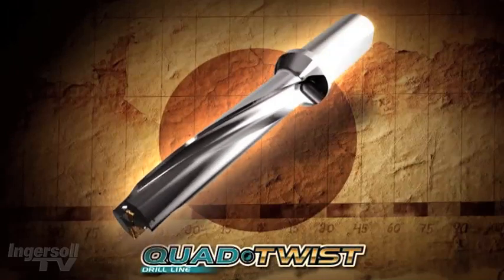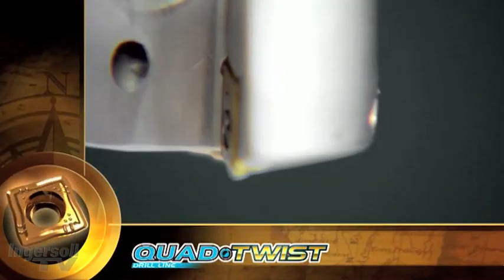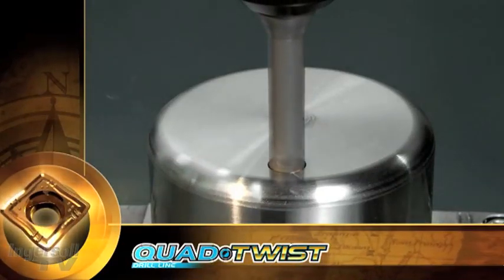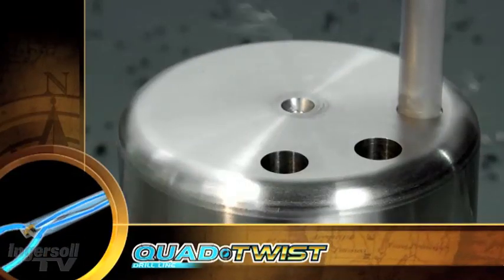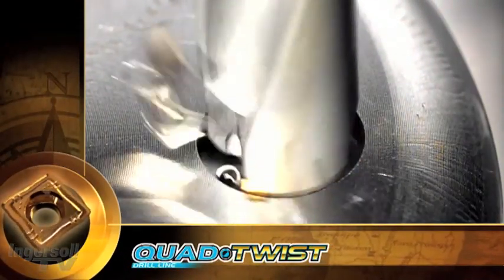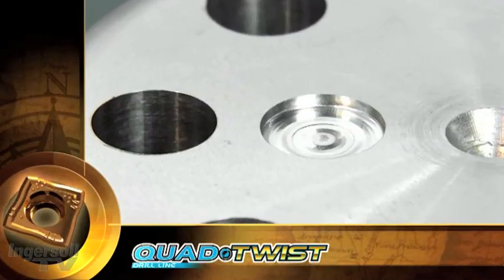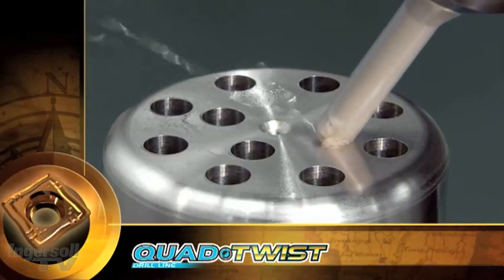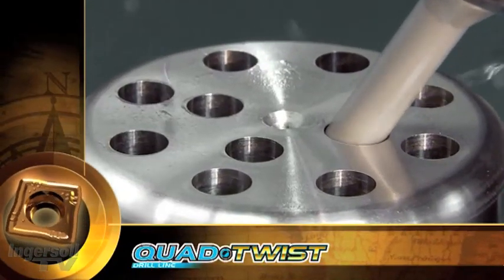Quad-Twist - New Generation 4-Edge Indexable Drill - Overview